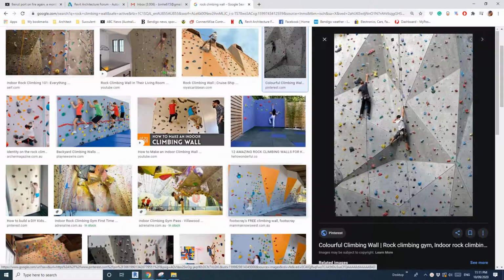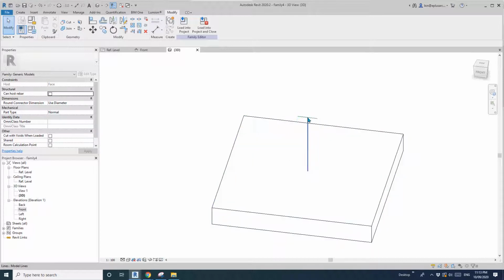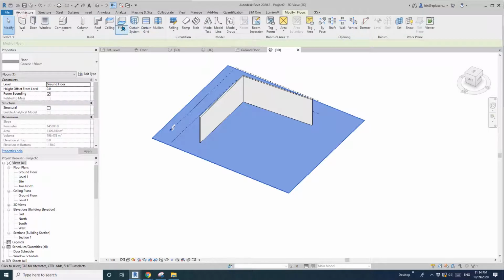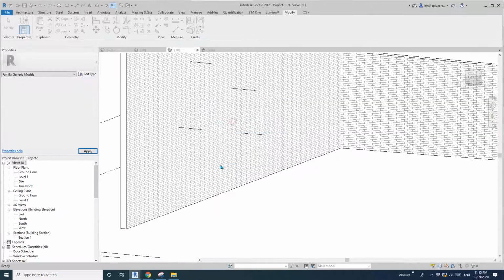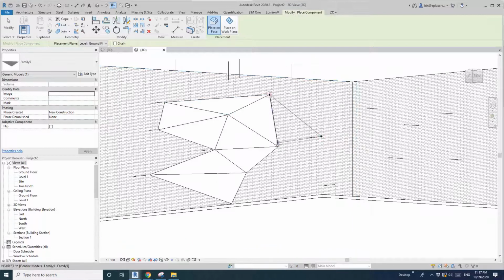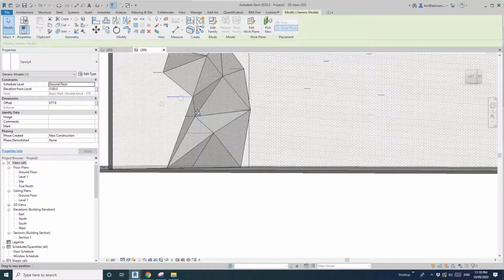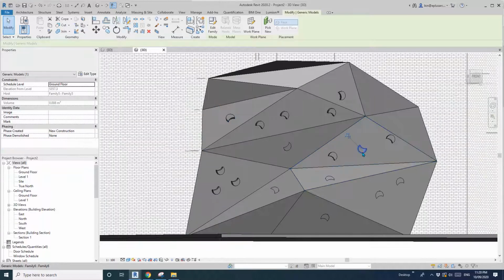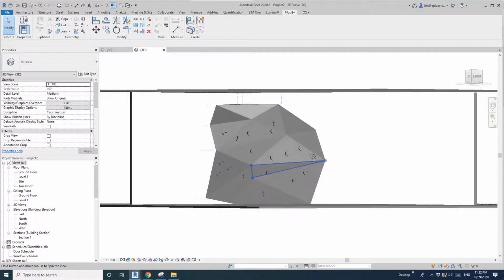Revit Exercise (Day 173) - Rock Climbing Wall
Today we are going to model a rock climbing wall, in a slightly different way of course.